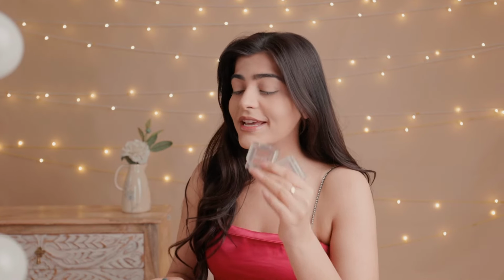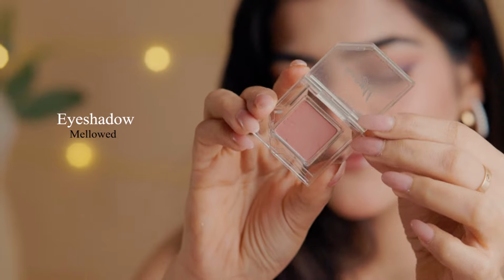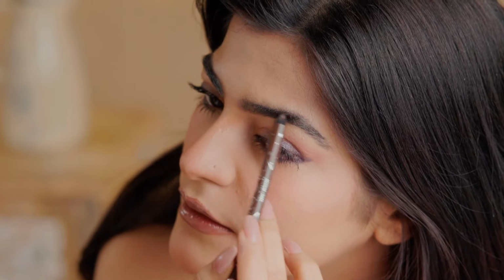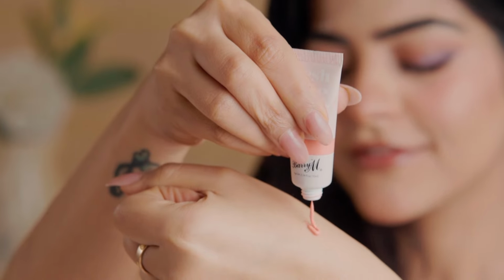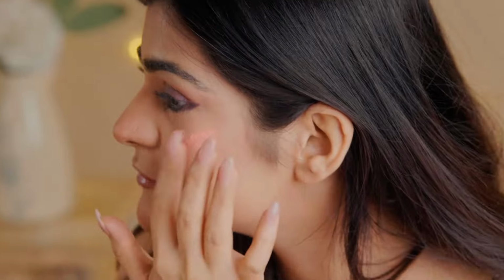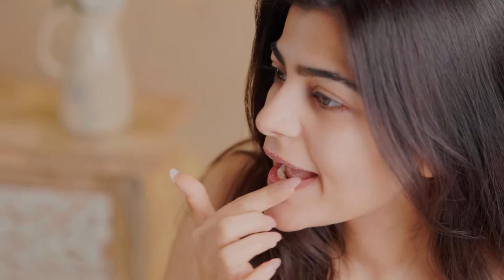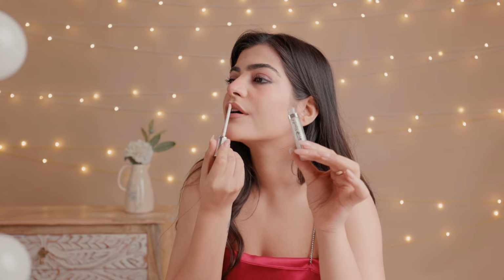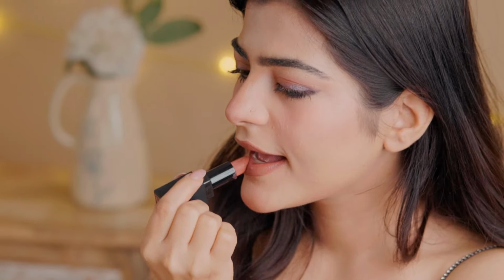Flawless Valentine’s Day Makeup Look @kritikathatbohogirl | Barry M X Myntra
When you are planning a special evening with your partner, a quick and easy Valentine's Day makeup look is a must. So to help you get inspired, the most loved social media influencer Kritika Khurana will create a quick valentine's day makeup look using Barry M makeup products that can surely boost your mood. Watch this valentine's day makeup video and learn more about simple step-by-step tips to achieve a makeup look that will be perfect for romantic dates. Keep watching for major makeup inspiration to get your makeup game on point.

0:00 Introduction
0:35 Eyeshadow
1:01 Eyeliner
1:25 Face Makeup
1:57 Lips

Product list mentioned below:

Lip Scrub | BarryM Hydrating Lip Scrub with Vitamin E & Avocado Oil 25 g - Watermelon LS5

Glitter Powder | BarryM Dazzle Dust for Eyes Cheeks & Lips 2.5 g - Nemesis DD108

Eyeliner | BarryM Long-Lasting Bold Waterproof Eyeliner 1.2g - Black BWE1

Lipstick | BarryM Vegan Richly Pigmented Matte Lipstick with Vitamin E 3.5 g - Obsessed LP179

Eyeshadow | BarryM Highly Pigmented Long-Lasting Clickable Eyeshadow 1.4g - Sultry CESS2

Lip Oil | BarryM Vegan Coco Loco Lip Oil with Camelia Oil for Nourishment - 2.5 ml

Lip Plumper | BarryM Thats Swell Lip Plumper 2.5g - Clear

Lip Tint | BarryM Fresh Face Cheek & Lip Tint with Aronia Berry 10ml - Caramel Kisses FFCLT4

ABOUT MYNTRA:
Myntra is the ultimate destination for fashion and lifestyle, hosting a wide array of merchandise including clothing, footwear, accessories, jewelry, personal care products, and more. It is time to redefine your style statement with our treasure trove of trendy items. Our online store brings you the latest in designer products straight out of fashion houses. You can shop online at Myntra from the comfort of your home and get your favorites delivered right to your doorstep.